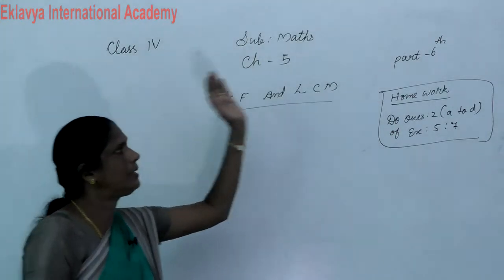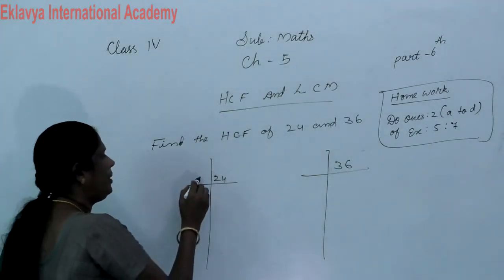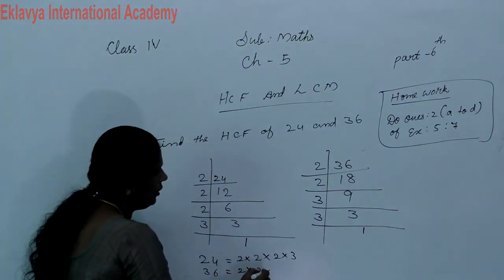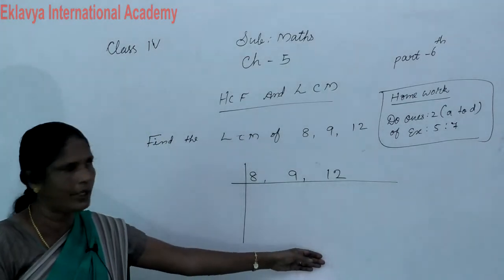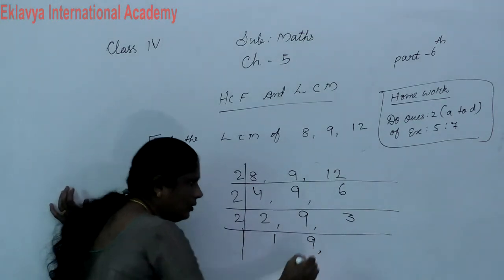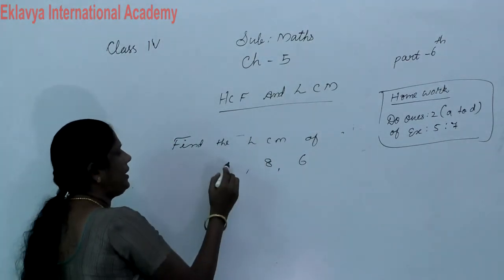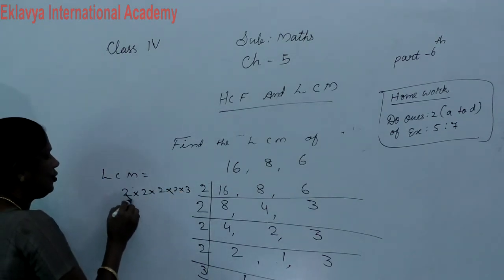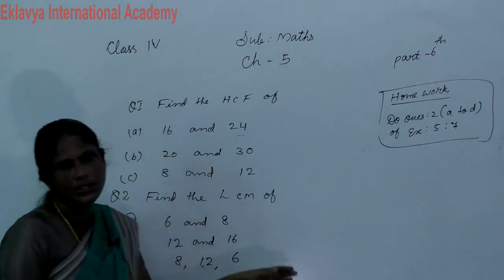IV maths Ch 5 Factors and multiples part 6